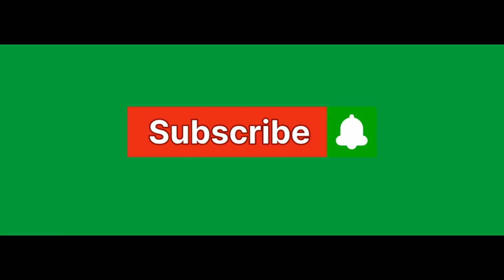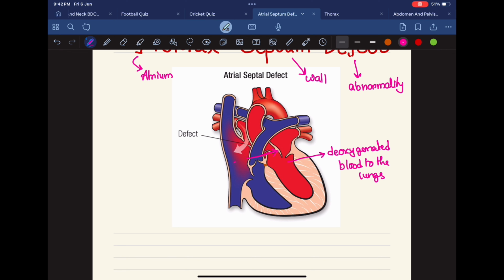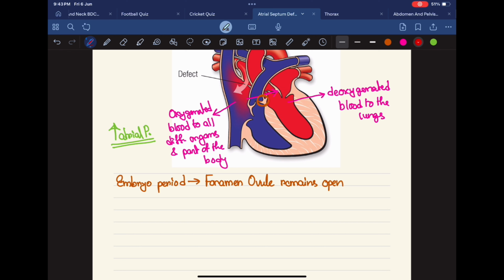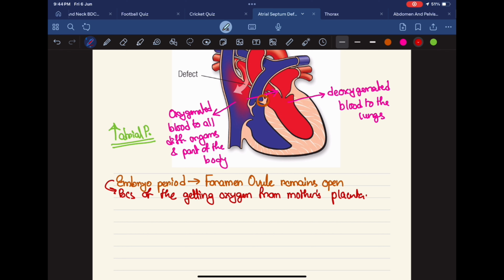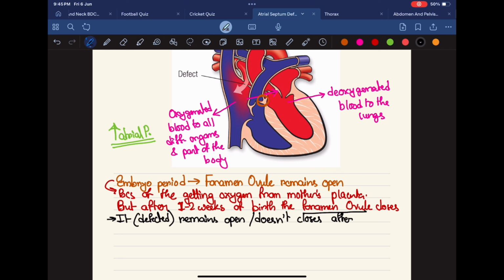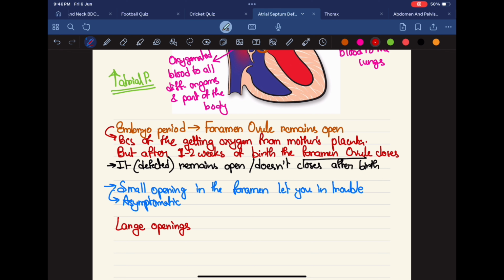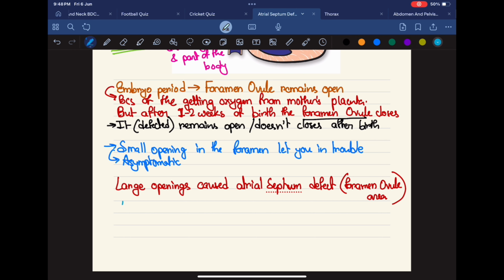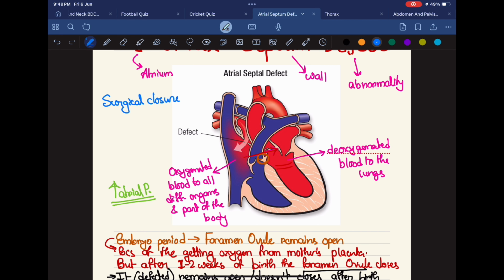Atrial Septum Defect | Circulatory system and disease | USMLE | ASD symptoms and diagnostics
Atrial Septum Defect